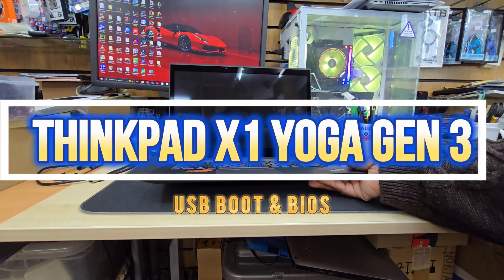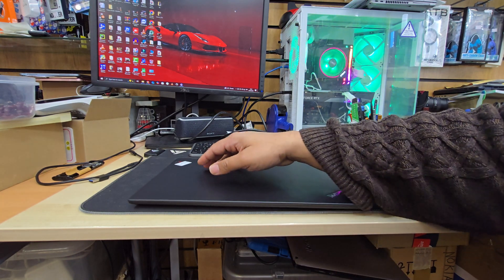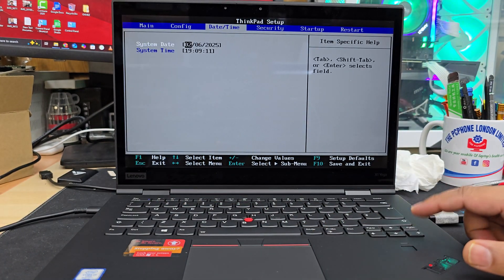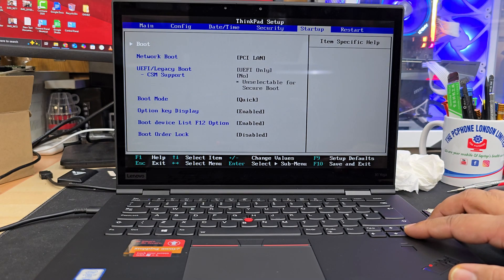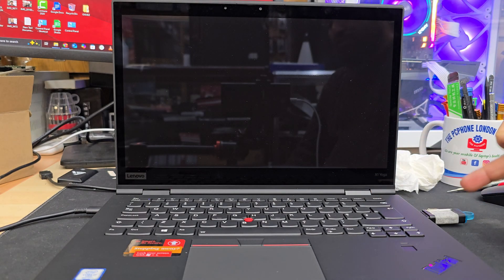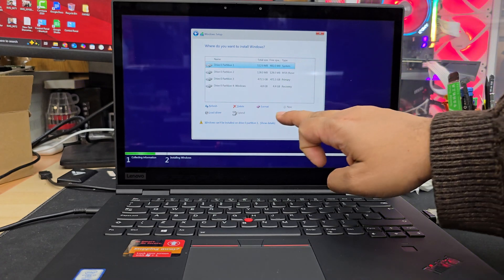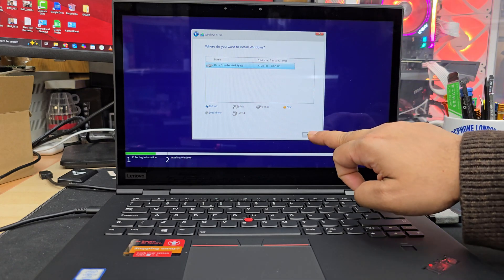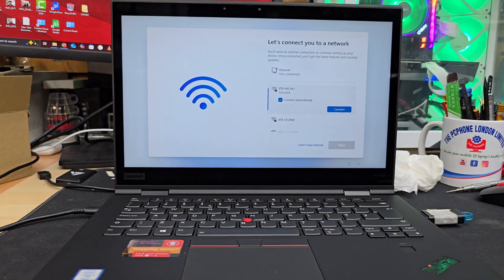How to Configure BIOS for USB Boot on Lenovo ThinkPad X1 Yoga Gen 3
⏱️⏱️VIDEO CHAPTERS⏱️⏱️:

00:00:00 - How to Reinstall Windows on X1 Carbon Yoga
00:02:09 - Setting Up Bootable USB for Windows Installation

 Reviving the ThinkPad X1 Carbon Gen 3! Watch me tackle a Windows 11 reinstall. Will it work?